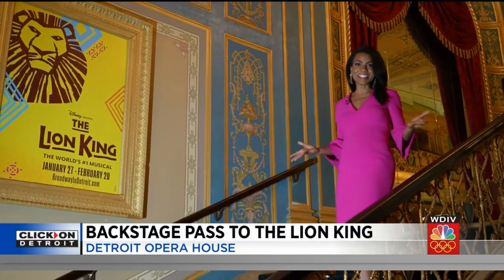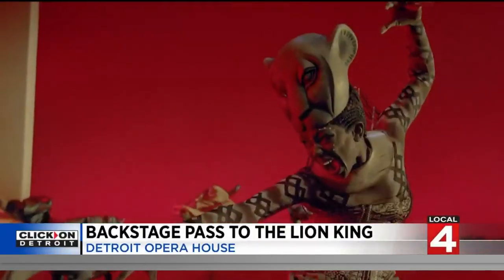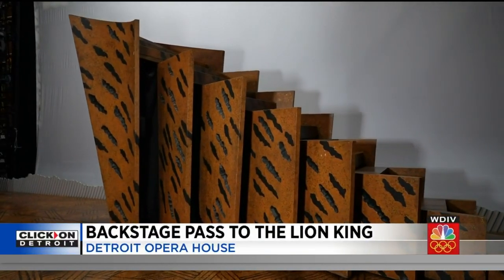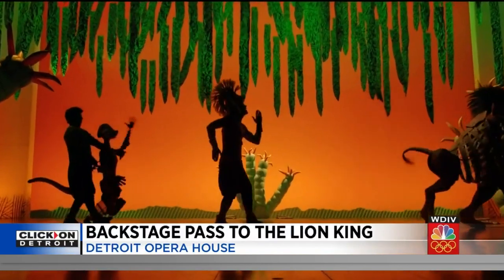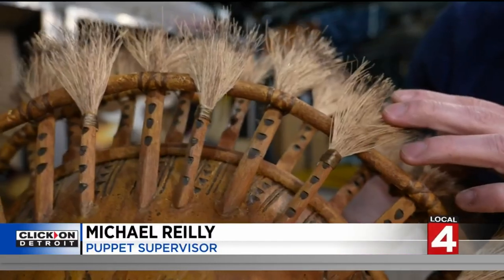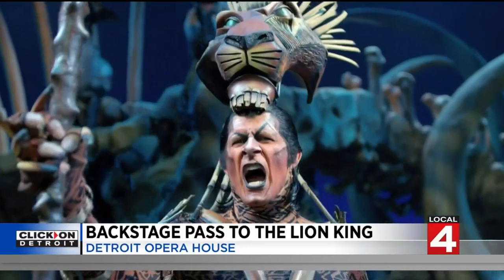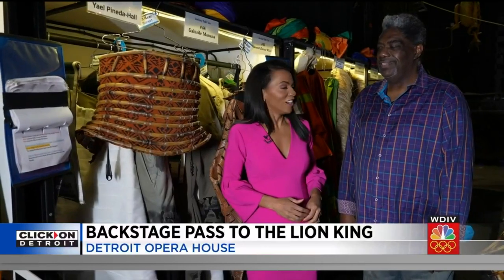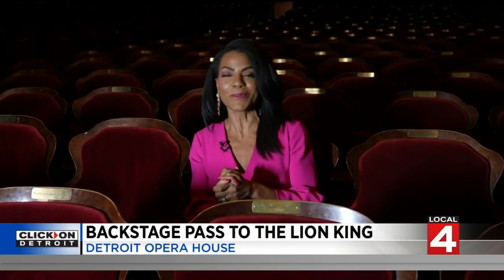A behind-the-scenes look at Disney's The Lion King at the Detroit Opera House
Local 4's Rhonda Walker is getting a special backstage look at Disney's The Lion King music, and what goes into the making of the iconic musical.